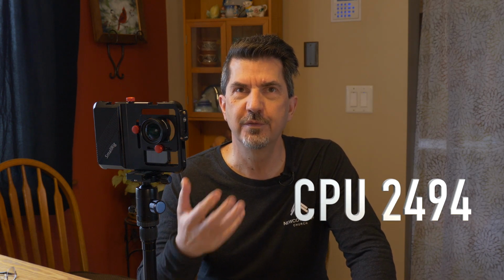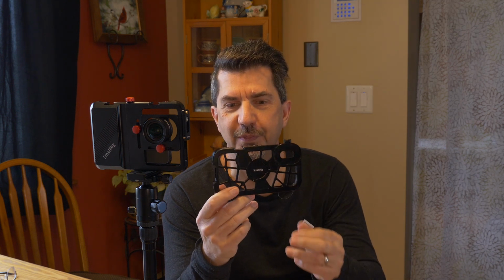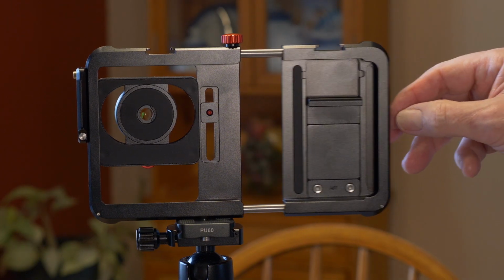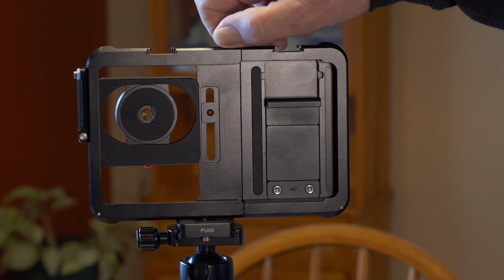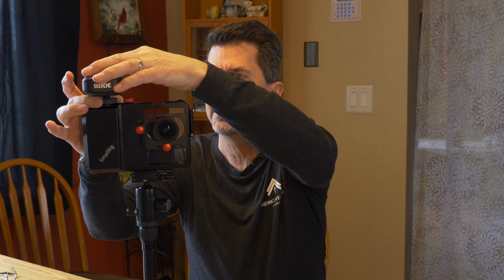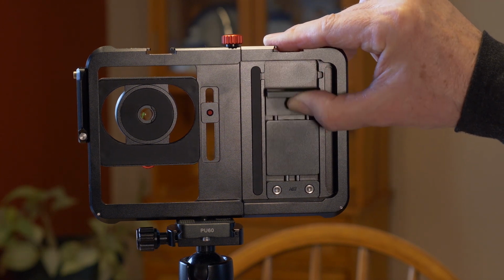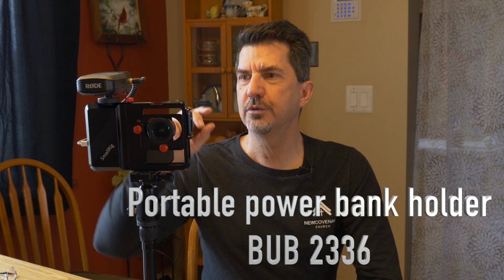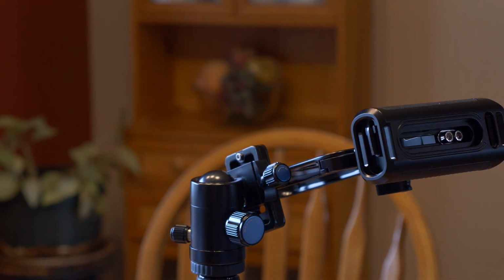Small Rig CPU 2494 phone cage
Small Rig phone cage review

Arca swiss plate